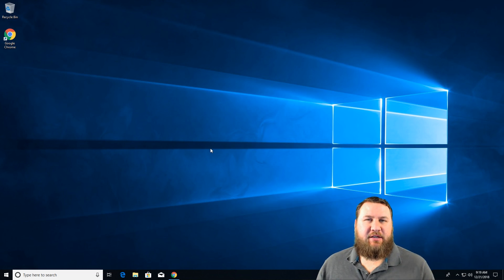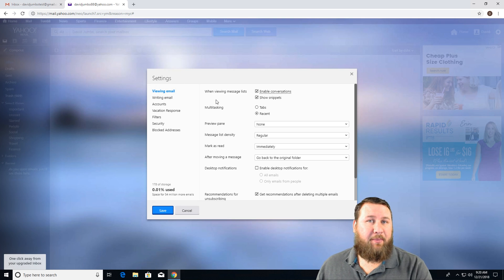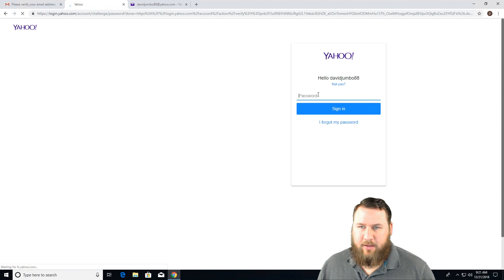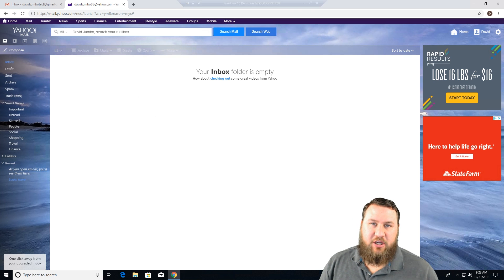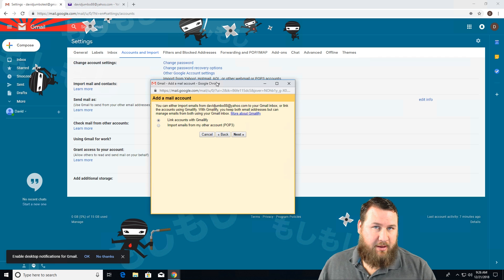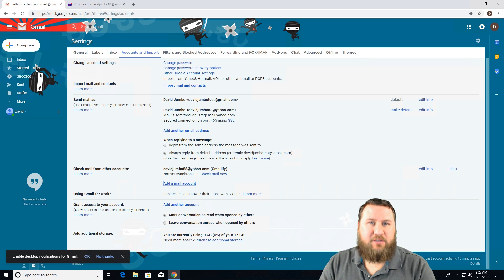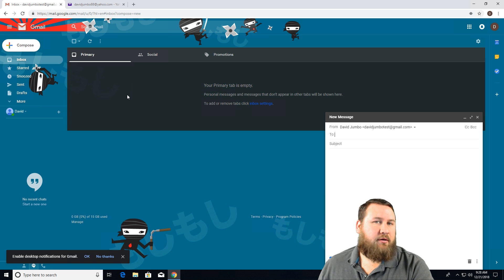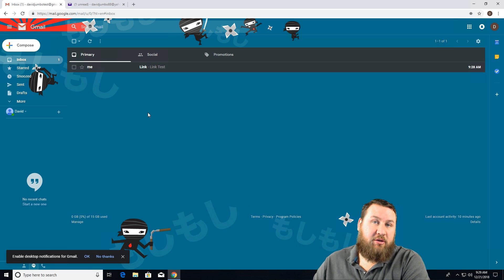How to Forward Your Yahoo Emails to Gmail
Have you ever wanted to get rid of the old email account and setup a new one? One of the main reasons people don't do this is because they don't want to stop using an account that they have so much tied to. With this video, we show you how to forward an old Yahoo account to Gmail so you don't have to worry about losing the old emails